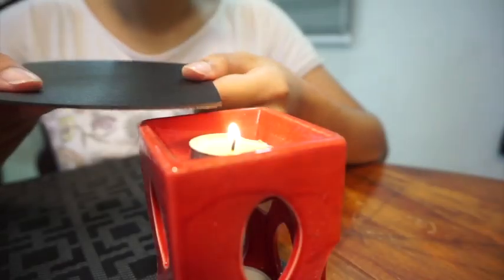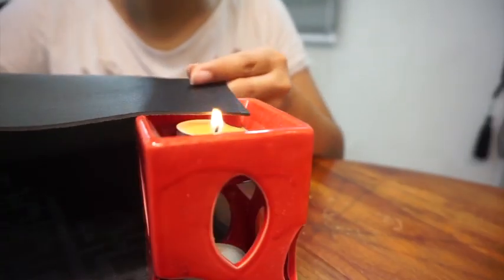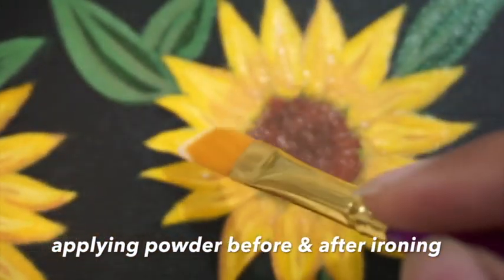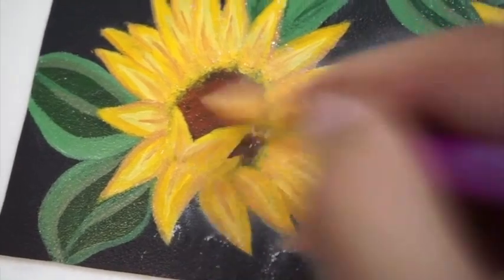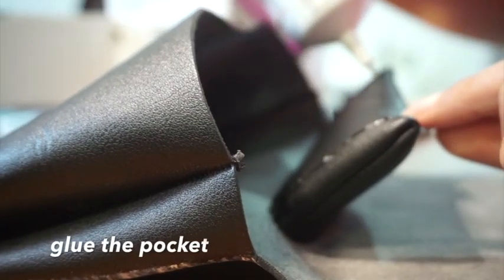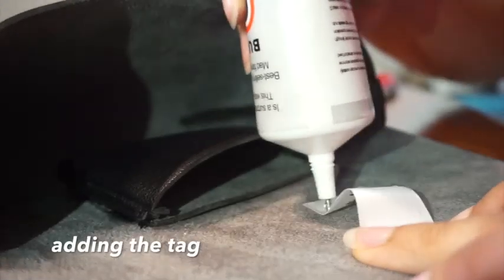PAINT WITH ME | Sunflowers x Starry Night | Bag Painting | Alyanna Dadulla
kinda promotion video for my litol business hehe which is Art.y ✨

hope u guys enjoyed this video!

𝘼♥